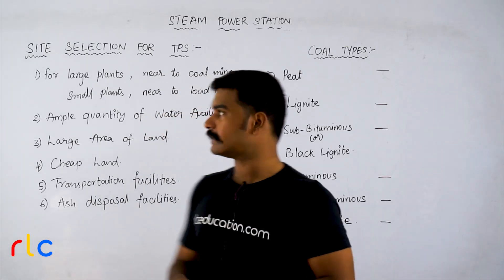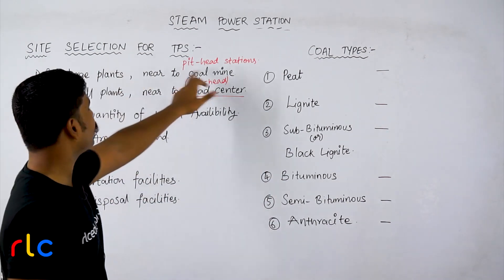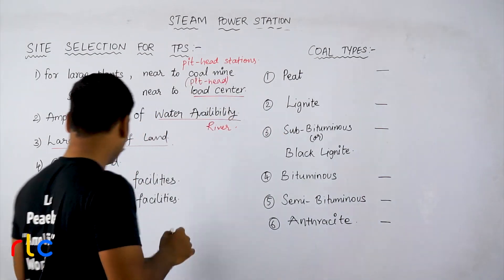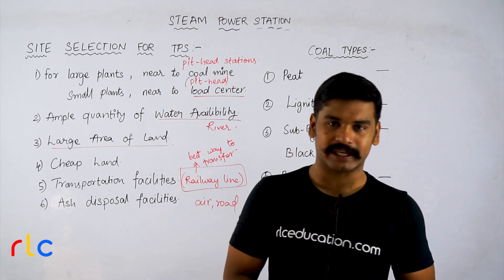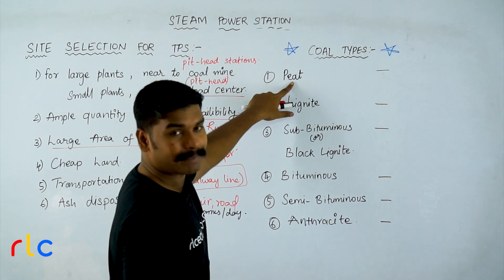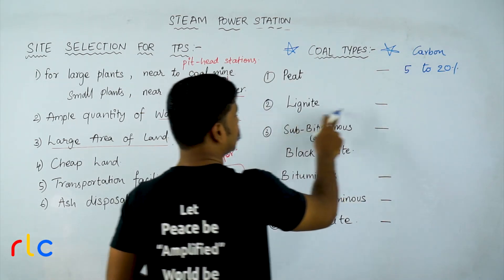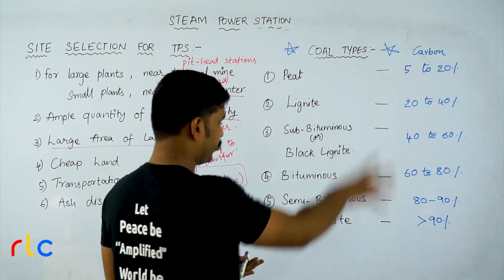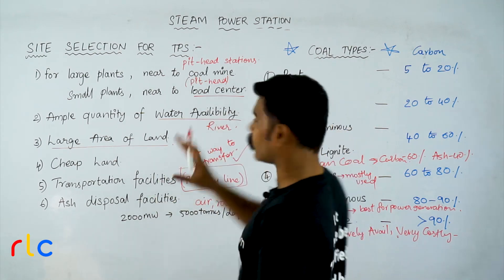A Glimpse of Thermal Power Station Class | Site Selection for TPS & Coal Types | Power Systems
offers High Yielding Crash Courses for various exams in Electrical Engineering for the benefit of most basic aspirants in achieving their dream.

OnGoing Courses:
1. TNPSC/TNEB AE Electrical Course
2. TRANSCO/GENCO/DISCOMS AE Course
3. RRB/SSC Junior Engineer Electrical Crash Course (seperate Telugu & English versions)
4. TSSPSCL JLM/DRDO Technician A Telugu Course